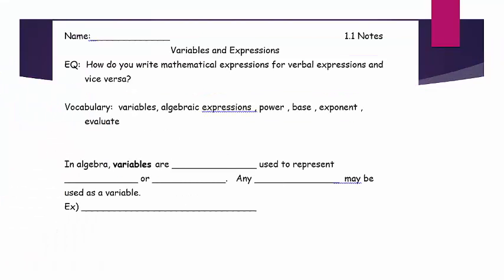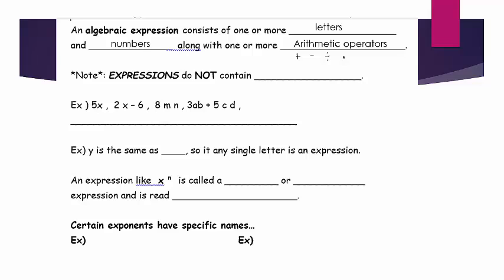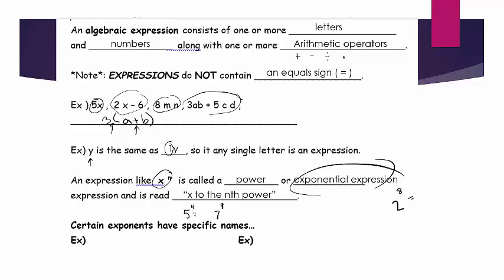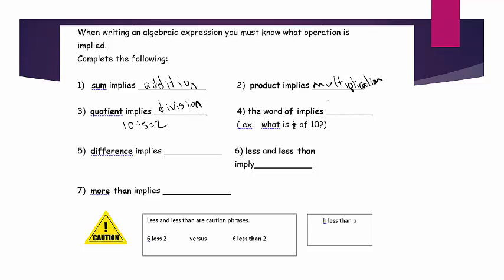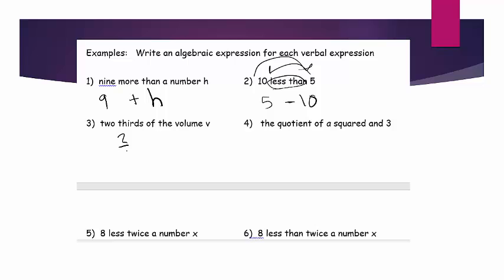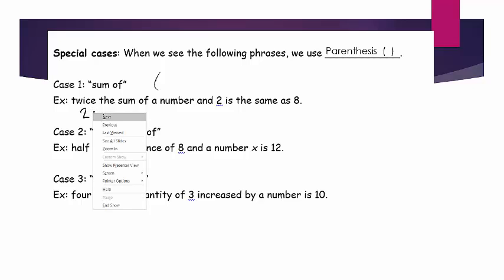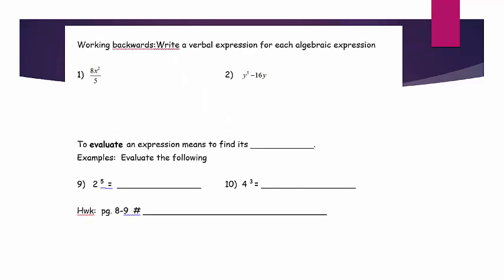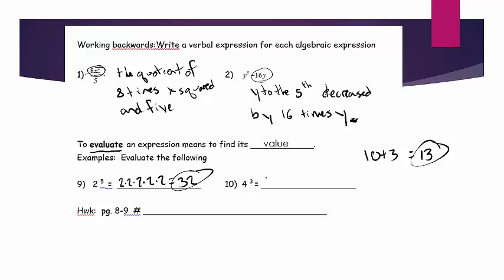1 1 notes lesson video